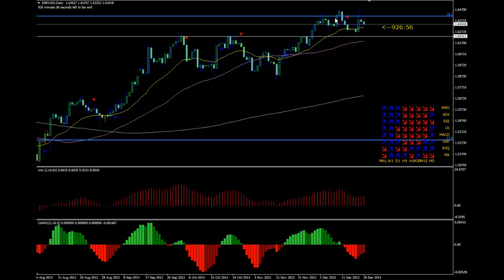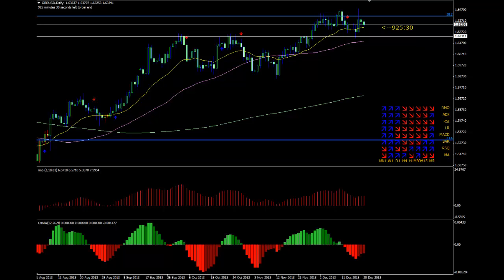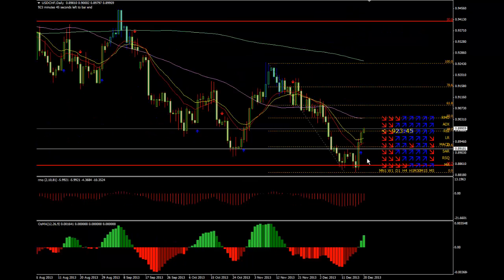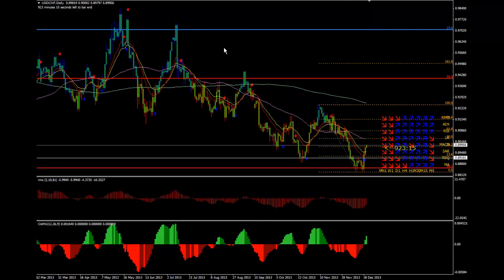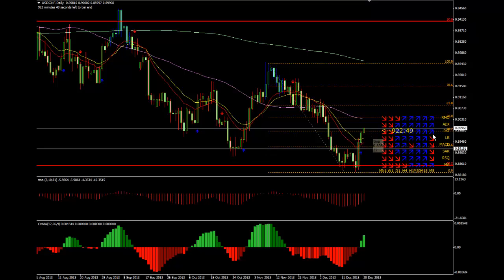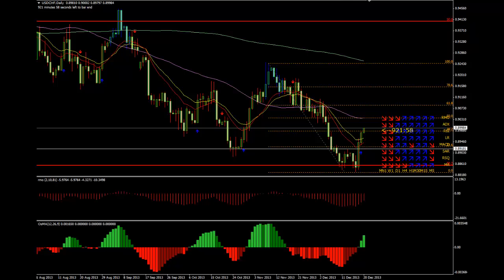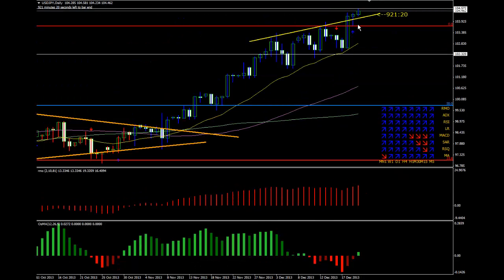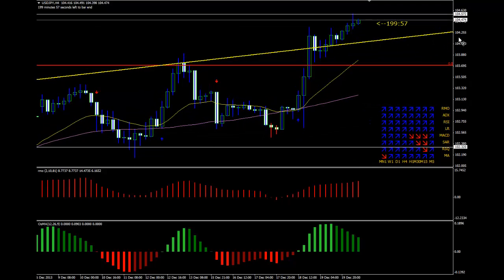Forex Video analysis 20th December 2013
Video analysis 20th December 2013 provided by Serene Education Ltd. An in-depth look at the forex charts using the FX Ultimate Strategy